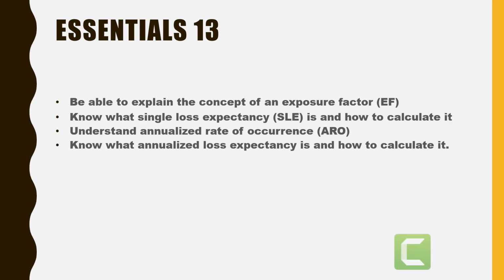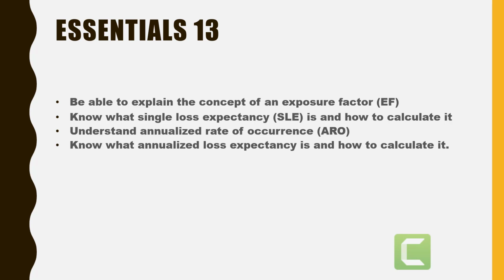2018 CISSP Certification Exam Essential 13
In this essential we discuss

Understand risk analysis and the key elements involved
Know how to evaluate threats
Understand quantitative risk analysis

Visit my Cybersecurity Hot Topic blog and learn about the newest issues in cybersecurity

Learn how to pass your CISSP the first time by visiting my website Get CISSP Certified